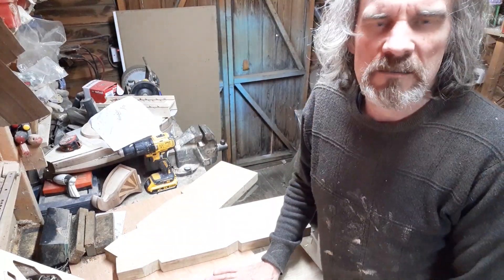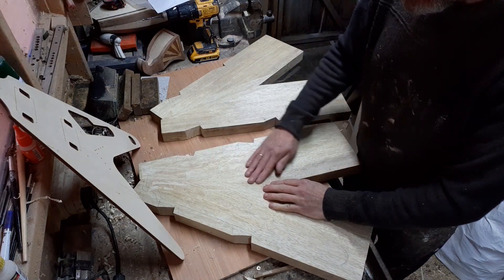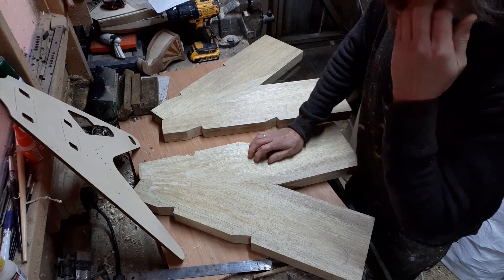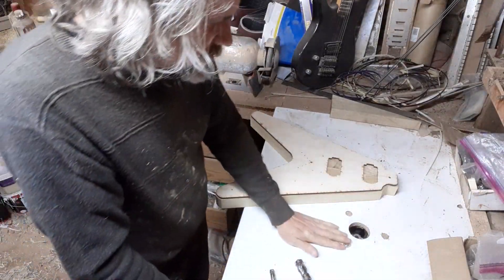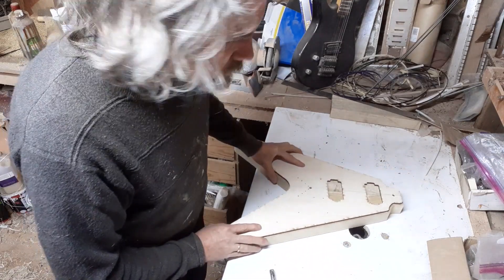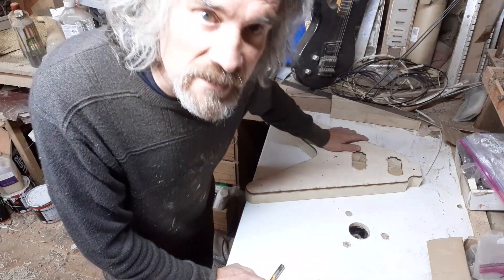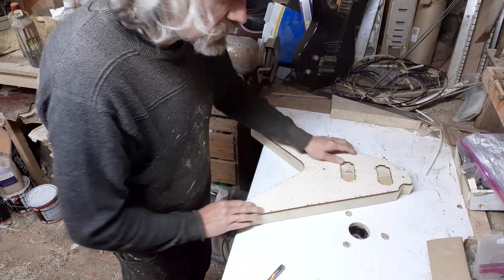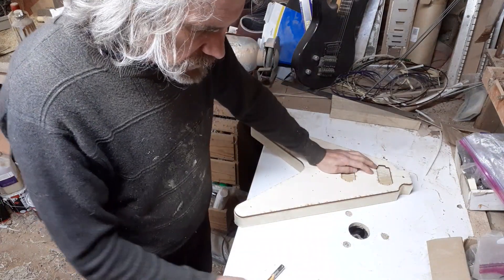1958 Flying V build...Part 2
Cutting out and routing the body